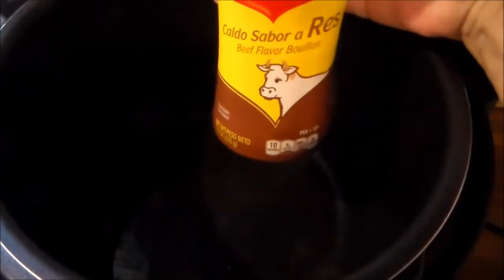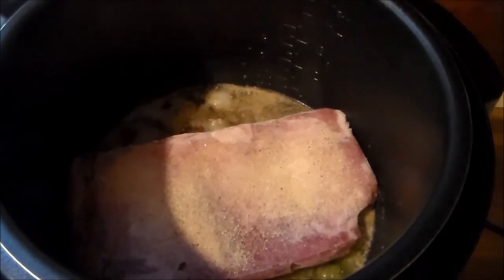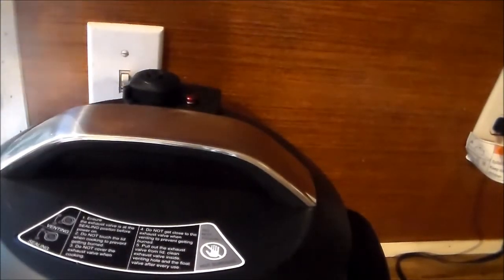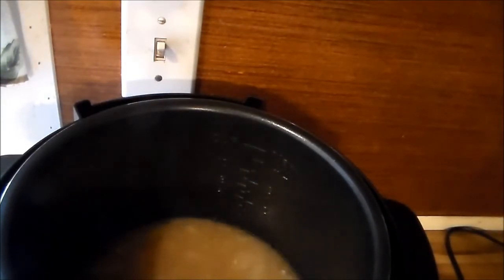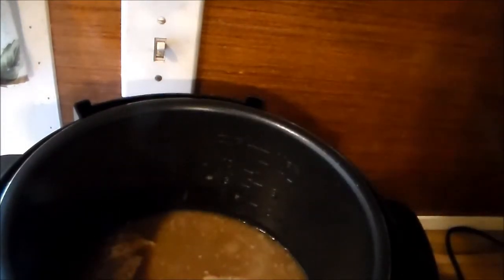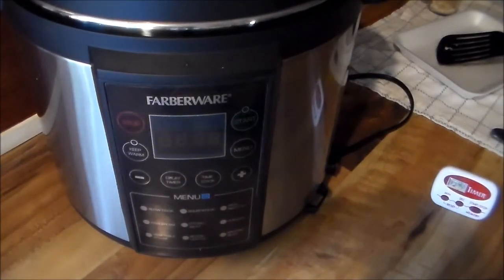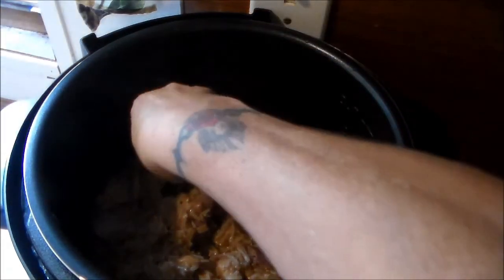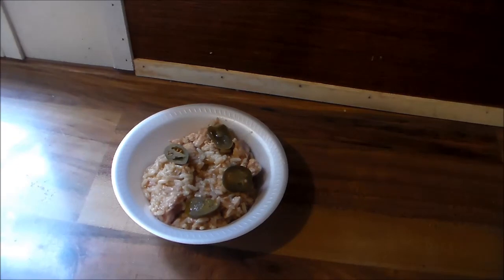One Pot Pork And Rice Meal Electric Farberware Pressure Cooker 7